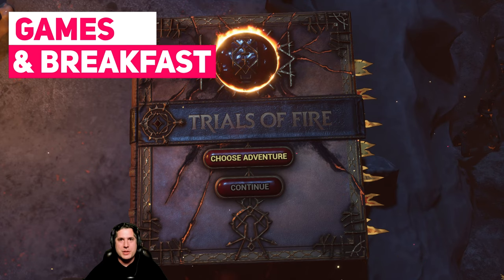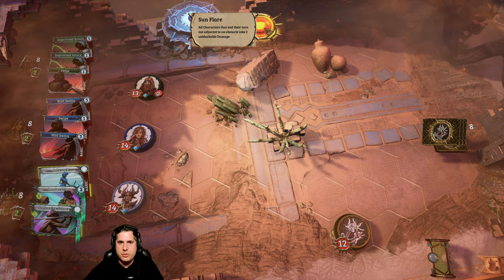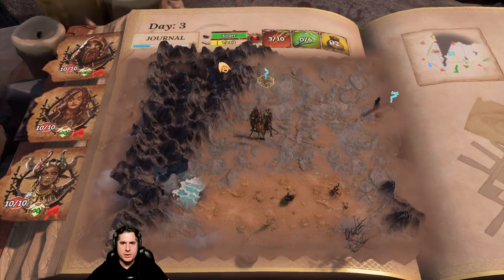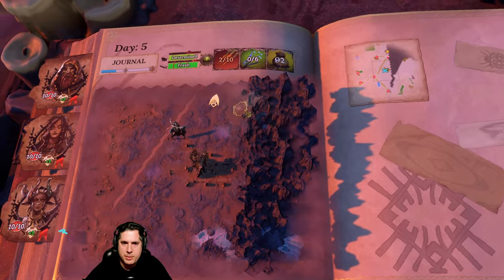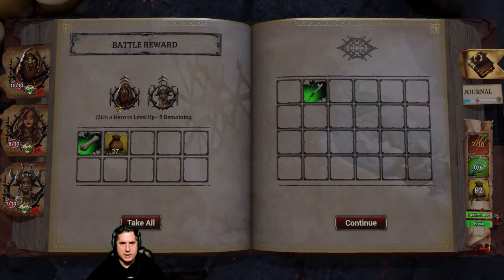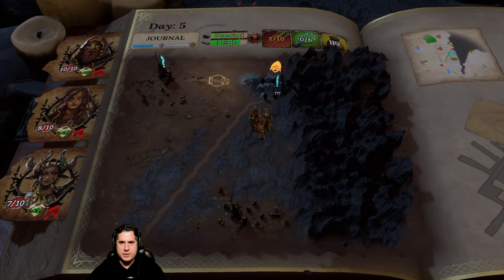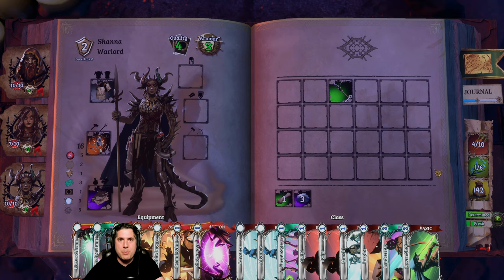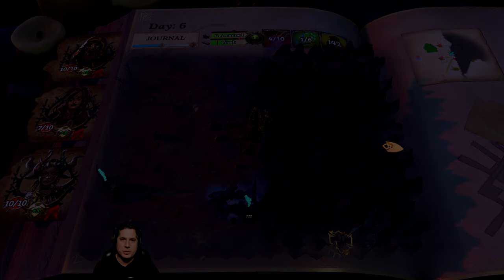Trials of Fire | Tactical Turn-Based Deckbuilding [Games & Breakfast]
In Trials of Fire, you will adventure into a post-Cataclysmic wasteland with a party of heroes, using your strategy and deckbuilding skills to their fullest!

A Tactical, Deck-Building Roguelite. Choose 3 Heroes and adventure into a post-Cataclysmic wasteland. Engage enemies in a unique meld of card-play and tactical, positional combat. Level up and scavenge what you can to customise your decks and build a party to take on any challenge!

The threat of starvation and conflict are never far away as Trials of Fire combines free-form exploration of an expansive open world, multi-character, card-driven combat and an innovative new fusion of loot, load-out and deck-building systems delivering massive depth of play and unique strategic opportunities for the player on every run.

Trials of Fire also features an extensive range of narrative ‘judgement’ encounters where the player is challenged to weigh moral dilemmas in a lawless world, assuming the roles of judge and jury.

The tactical rogue-like design, procedurally generated game events and expanding gallery of playable characters and abilities challenges the player make every decision count as they journey across a dying world… in search of hope.

The hope that will save your forsaken people, the hope to survive in the desolate and dangerous wastelands, the hope that you and your party of heroes will live to fight again and to see the dawn of a new day.